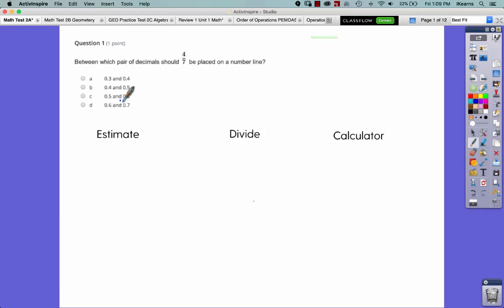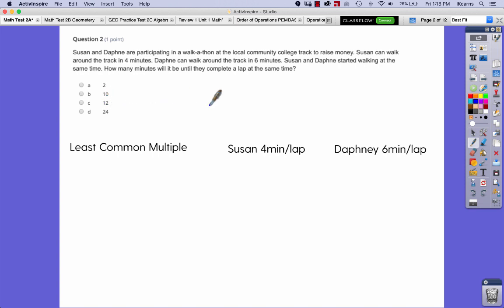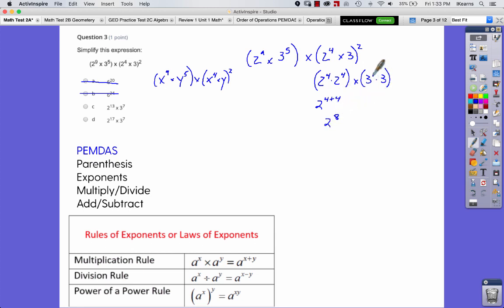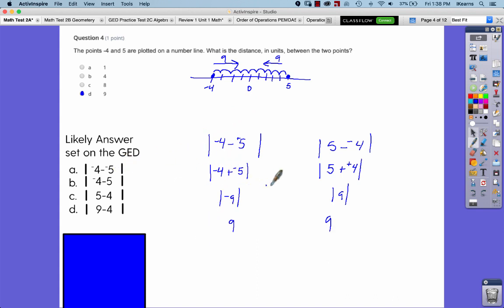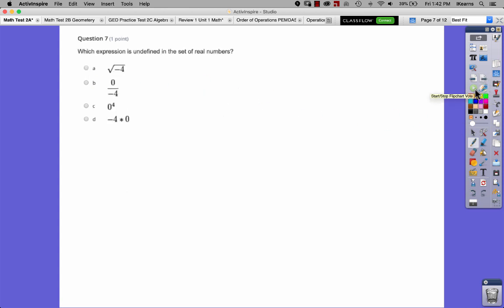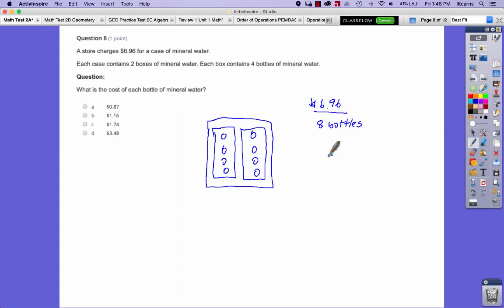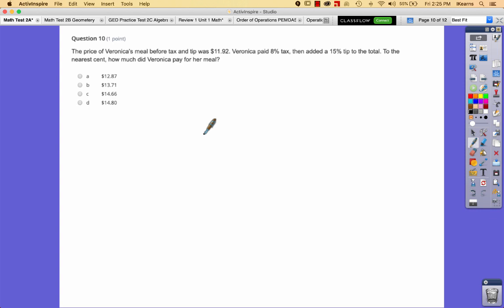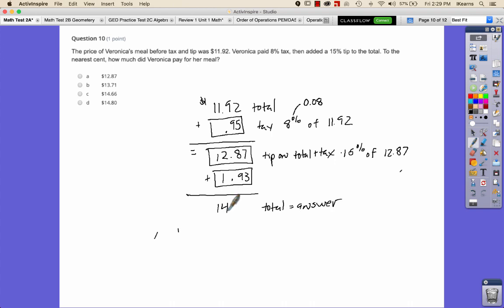GED Math Fundamentals - How to Get the Right Answers on the 2026 Test (2)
* We have our first guest teacher! Mr. Kearns breaks down how to approach the GED's basic math questions.
* Try the quiz yourself first! (JPGs)
* Here's the original GED study guide that this test is adapted
* Good luck!